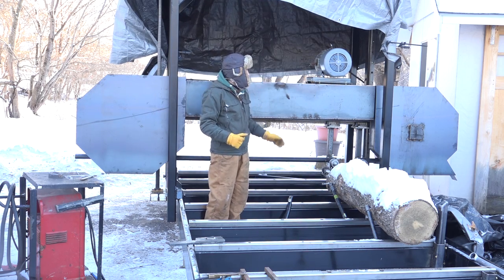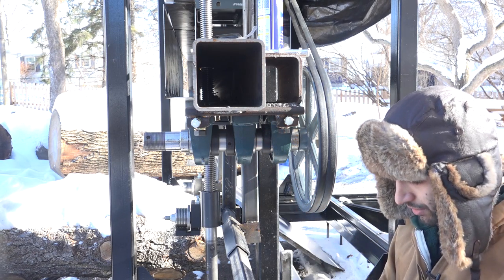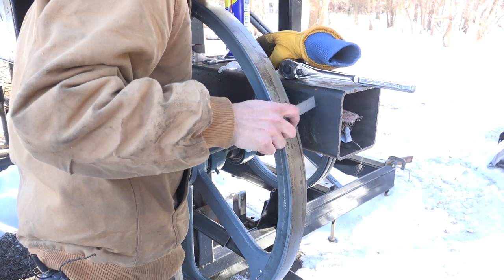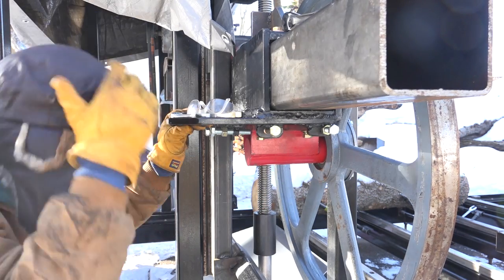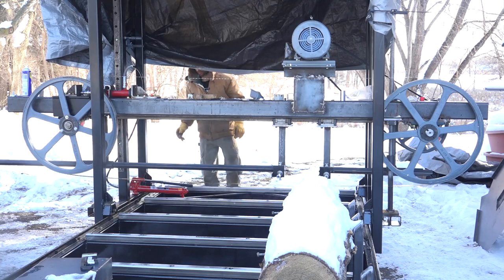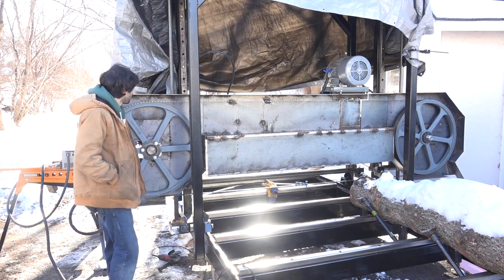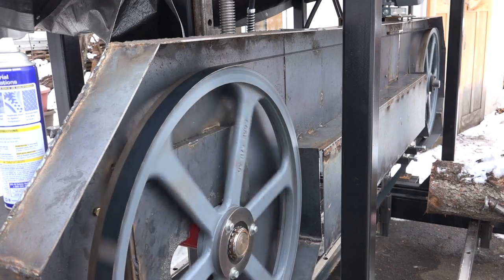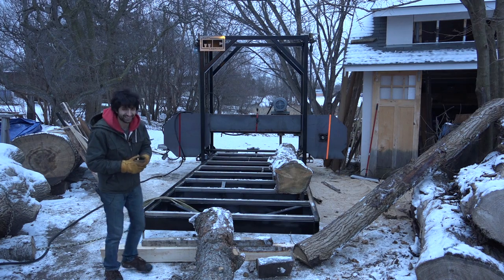Initial Setup - Building a Large Bandsaw Mill - Part 17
After months of building this saw it is finally time to get the saw head calibrated to start cutting.  The majority of the work involved is aligning the wheels and getting a blade tensioned and tracking correctly.

Products Used
Shim Stock
Angle Finder
Tension Meter